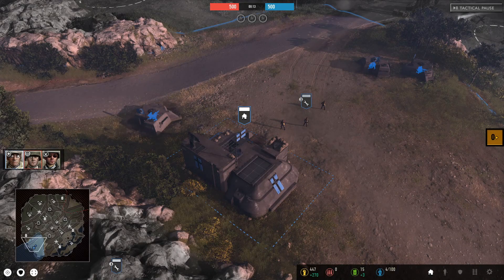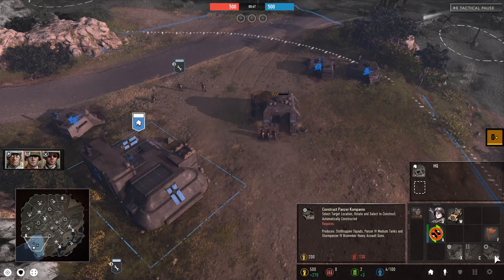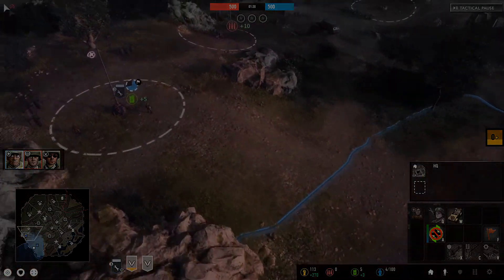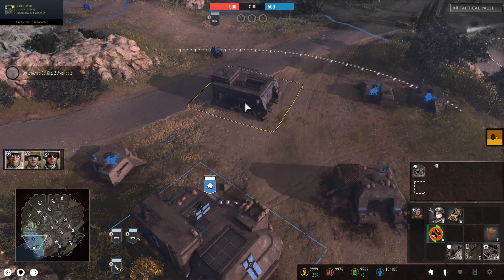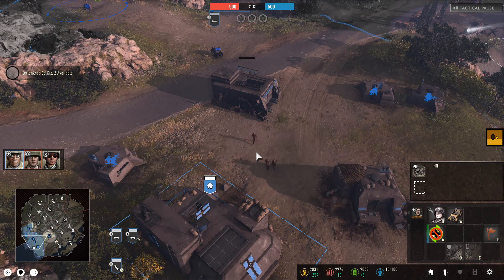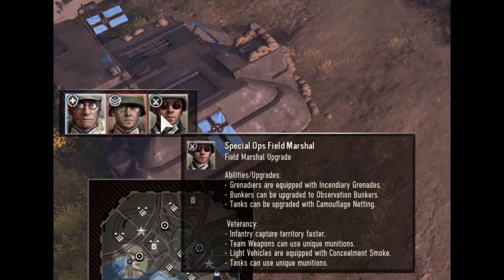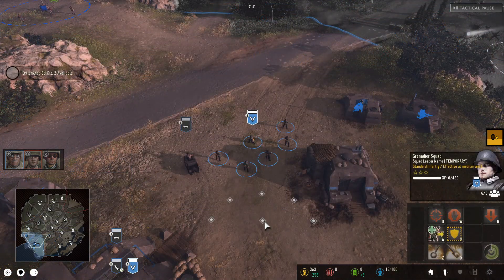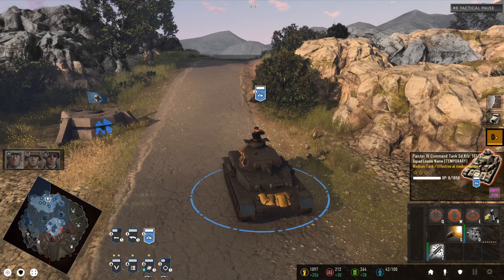Company of Heroes 3 Pre-Alpha: Wehrmacht Tech Tree and Core Mechanics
This video is a quick overview of the core mechanics and tech tree of the Wehrmacht in the pre-alpha multiplayer demo of Company of Heroes 3